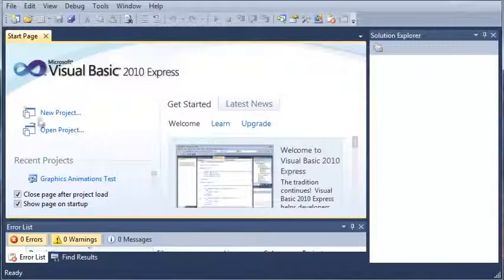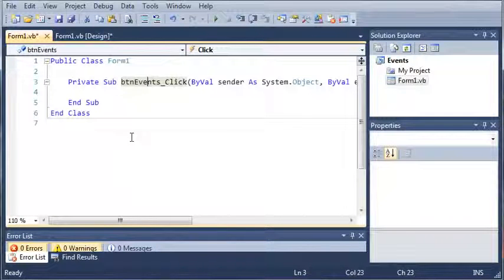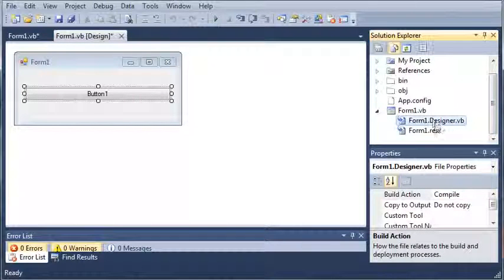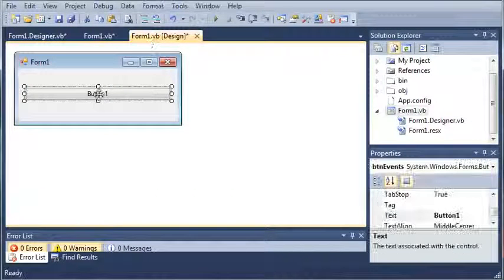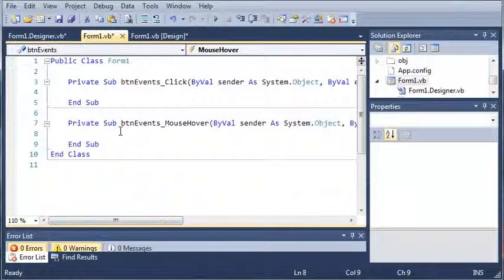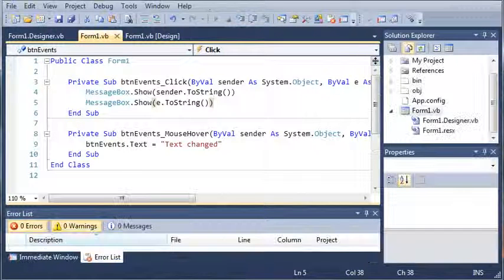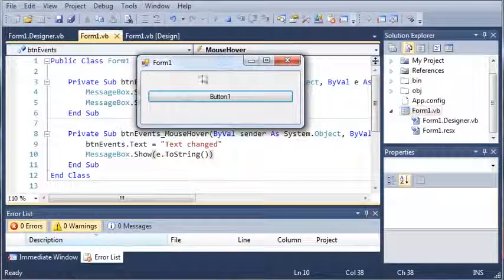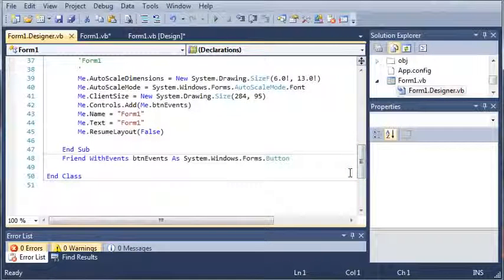Visual Basic Tutorial 49 Events